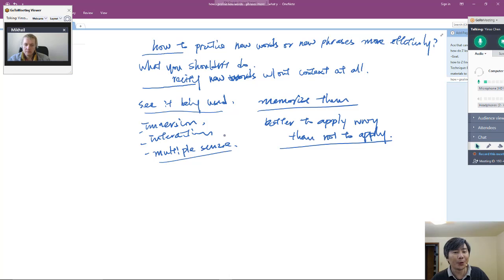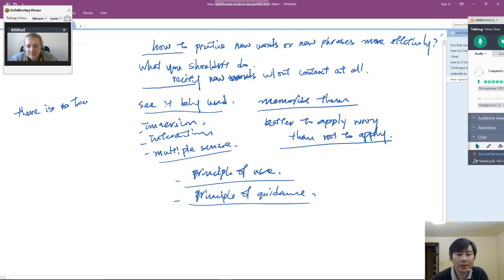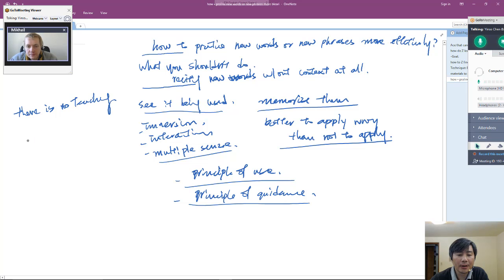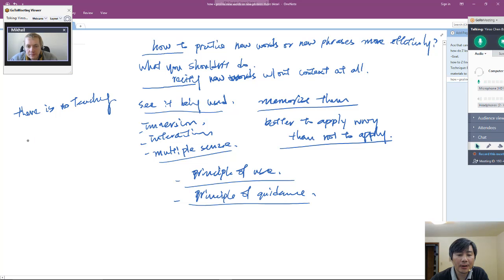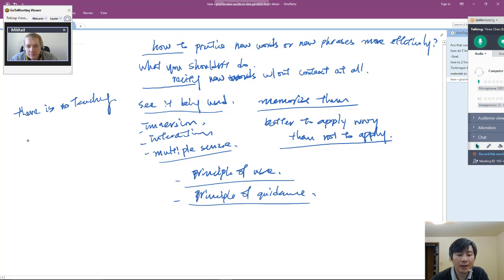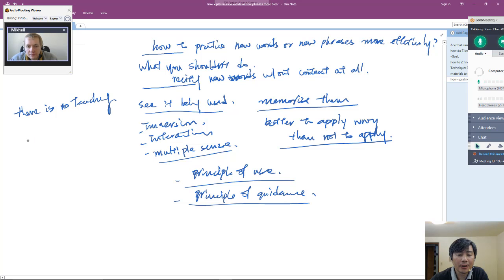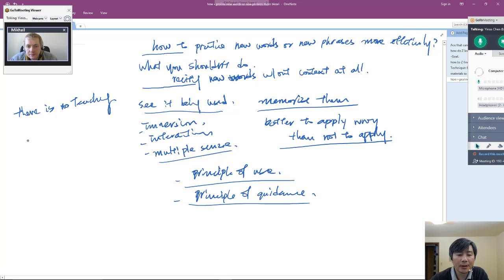How to Improve Your Ability to Acquire English Vocabularies and Phrases?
Without enough vocabularies it's difficult to have true communications. So how can you improve your ability to acquire vocabularies and phrases?